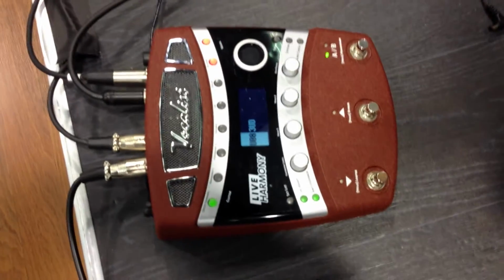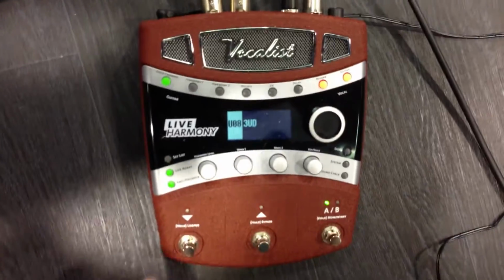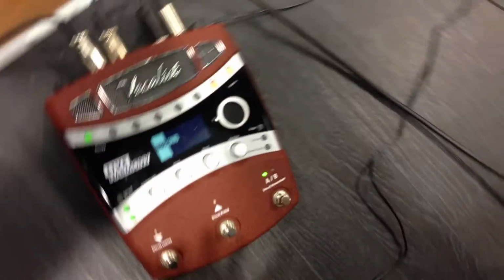Digitech Vocalist Live Harmony NAMM 2014